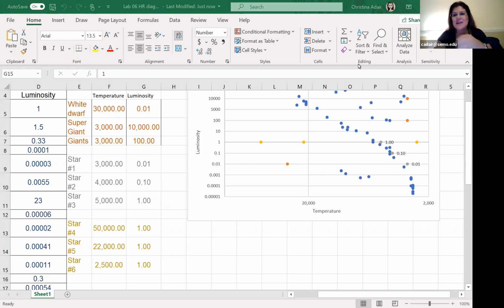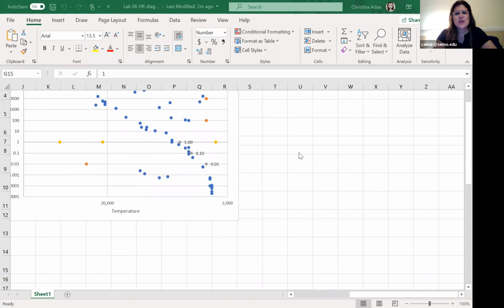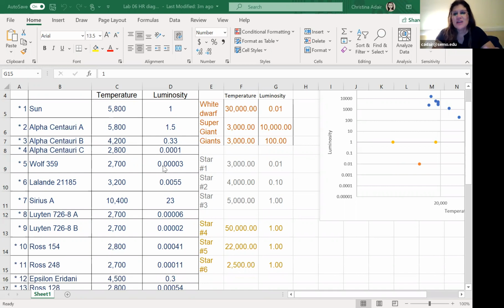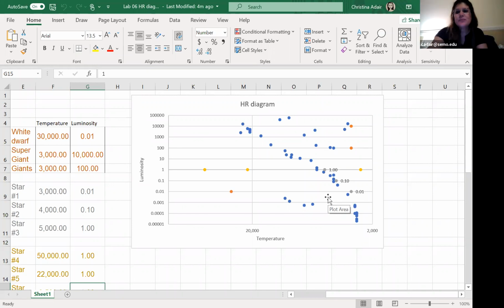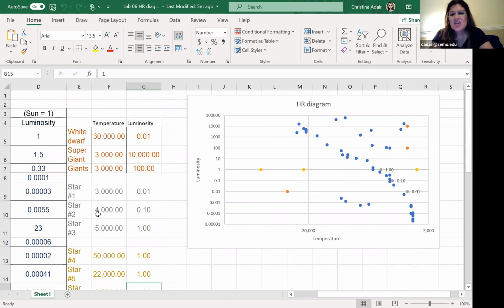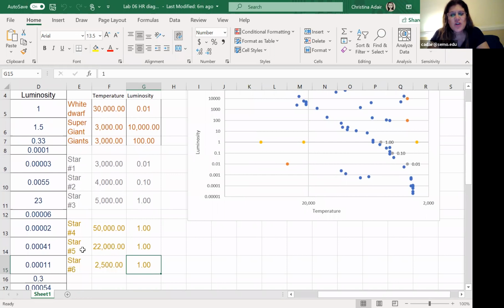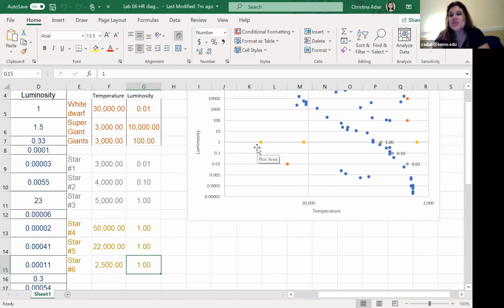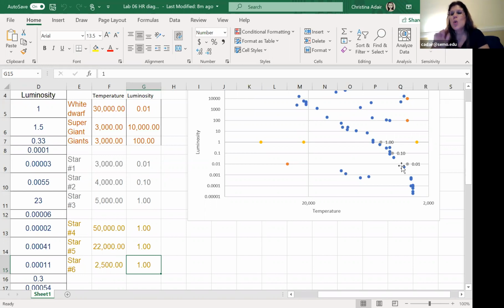Lab 06 - HR diagram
Video about an HR diagram